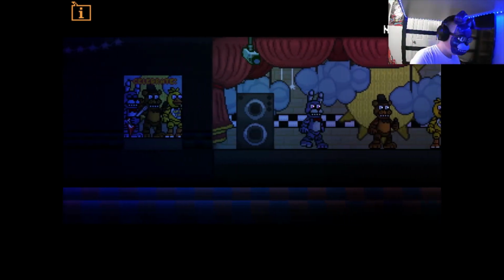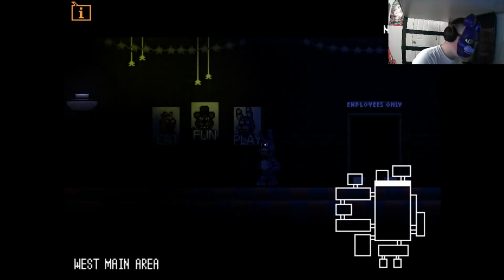Super FNaF Gameplay- Night 1